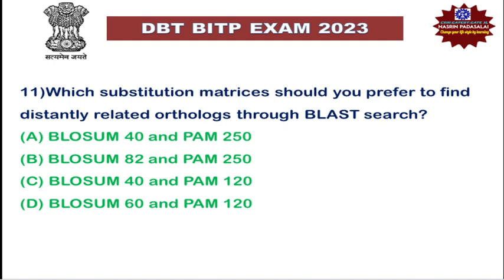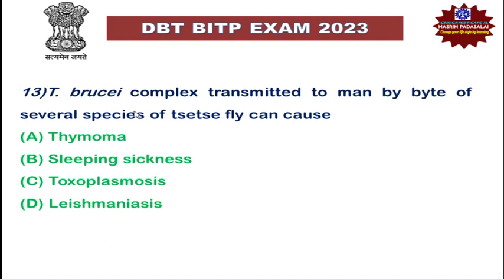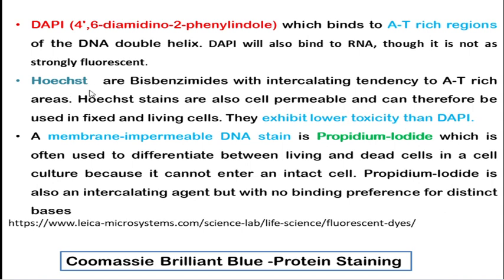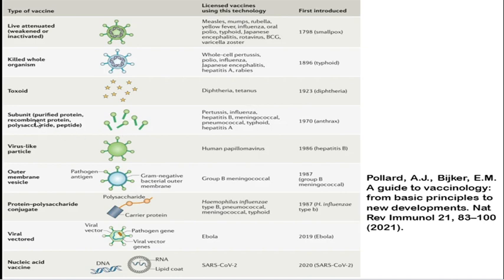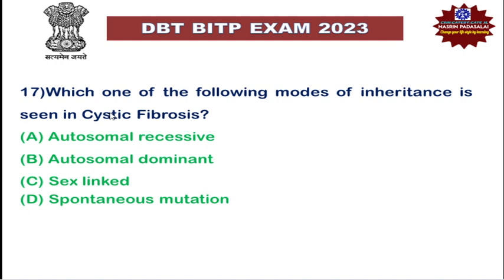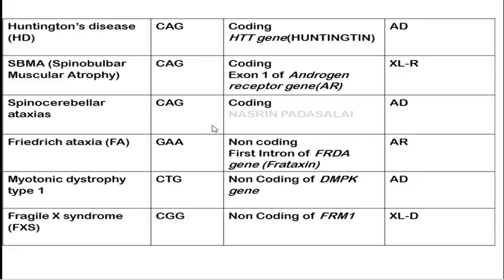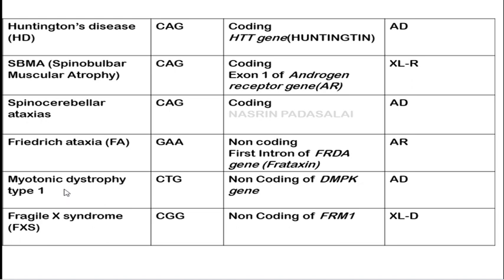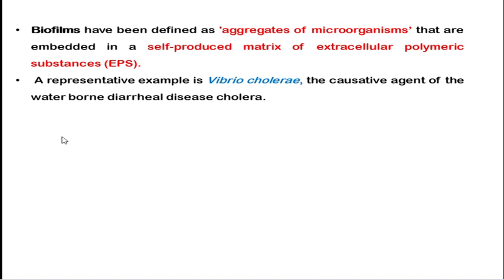Revision Questions for DBT BITP 2023 Exam || Previous Year Questions ||PART 3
Hello Students,
I hope that you all are preparing for DBT BTIP Exam 2023.
Many of you will be searching for the Previous Years questions for DBT BITP Exam, but nowhere you can't able to find any PYQs of DBT BTIP.
In this video i has shared Previous year question of Biotechnology Eligibility Test(BET) which also conducted by DBT ,so i thought by analyzing and revising   the past 10 years question paper for DBT BET JRF will given us an idea about the pattern of questions that we can expect for DBT BTIP Exam.